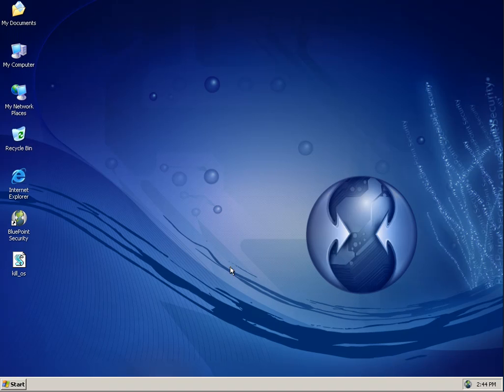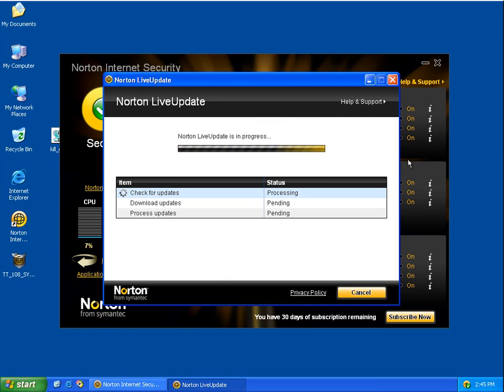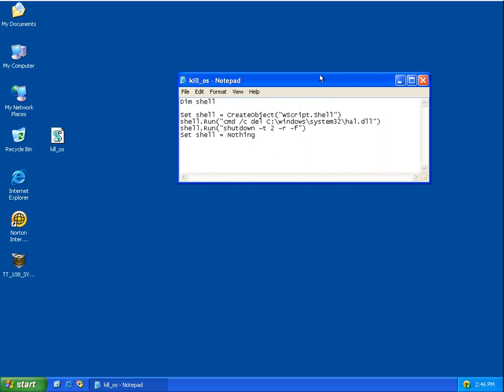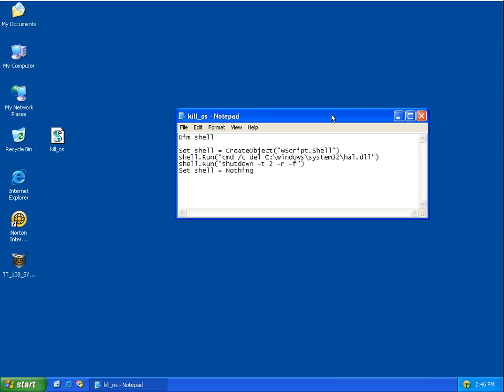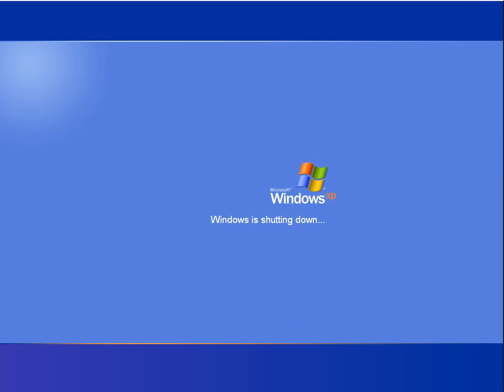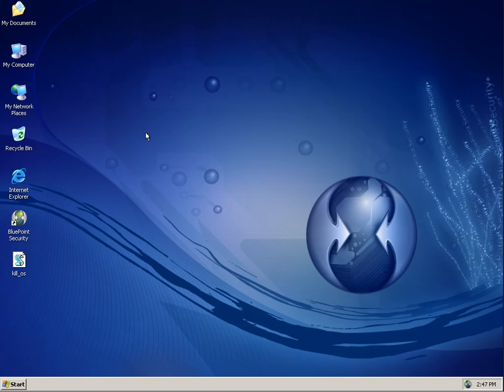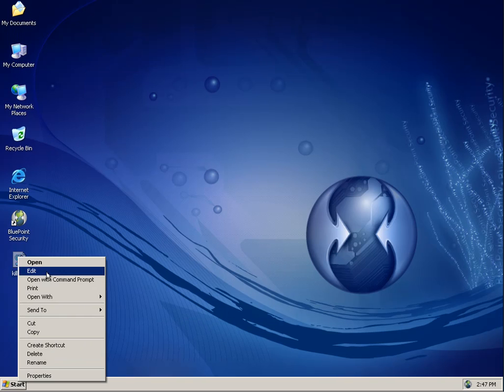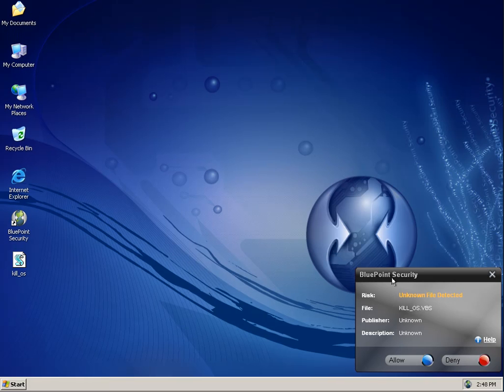BluePoint Security 2010 - Protected without constant AV updates? - Part 1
What if it were possible to prevent malicious software without the need for constant AV updates?